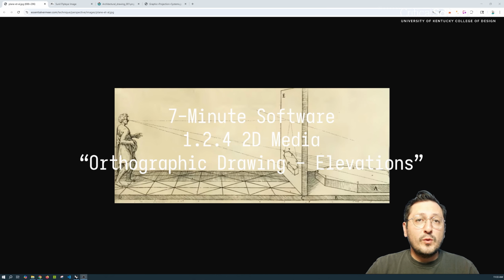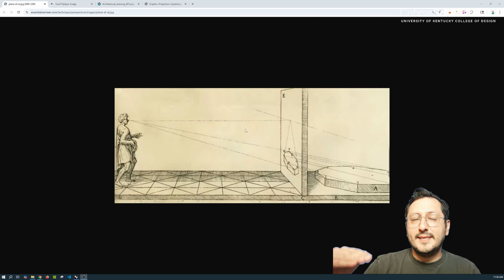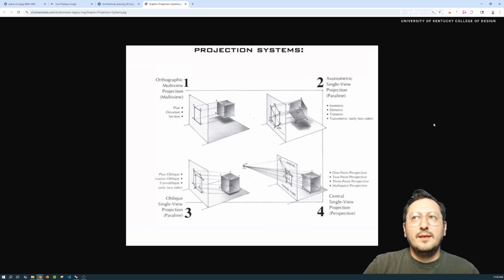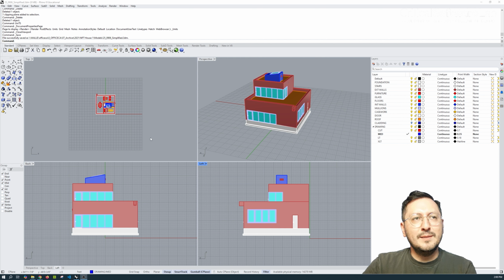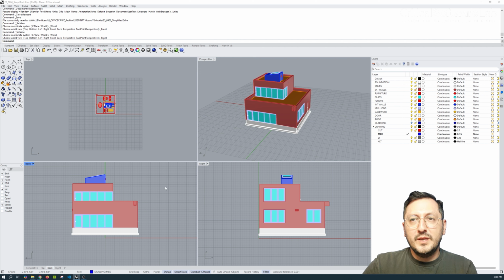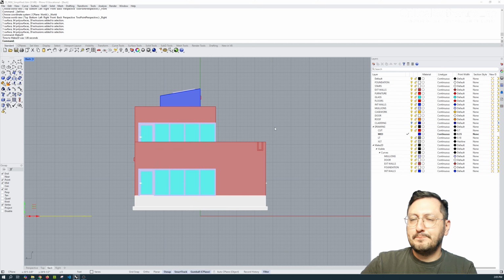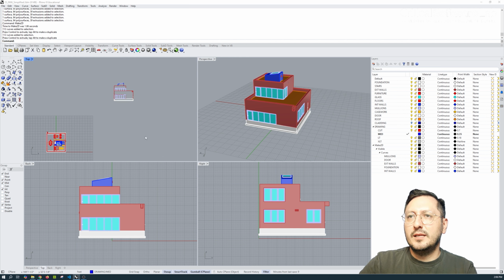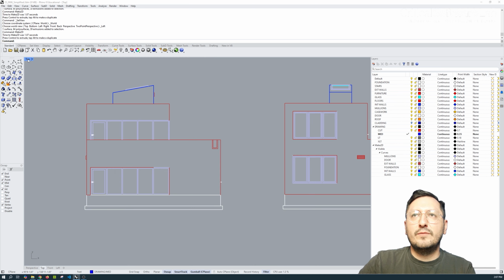1.2.4 Orthographic Drawing - Elevations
Basic principles of orthographic drawing in Rhino using the make2D functions instead of typical drafting. The focus is on both concepts of projection and specific Rhino-based techniques.